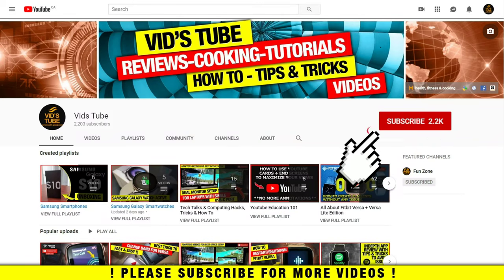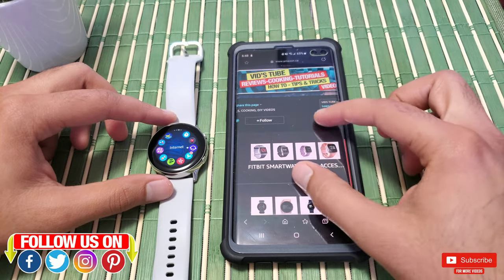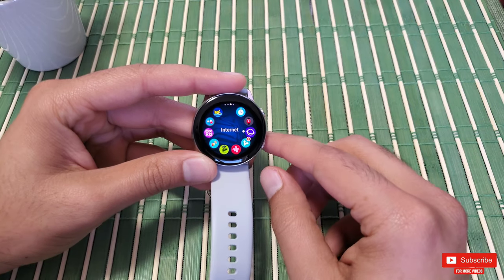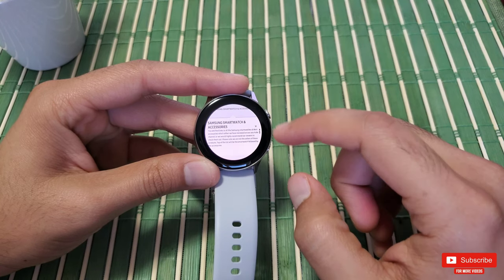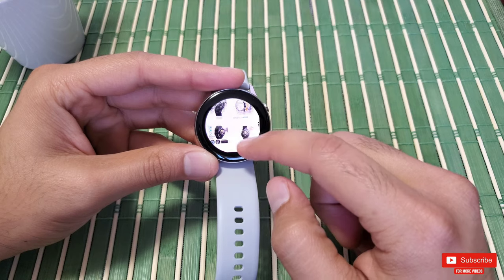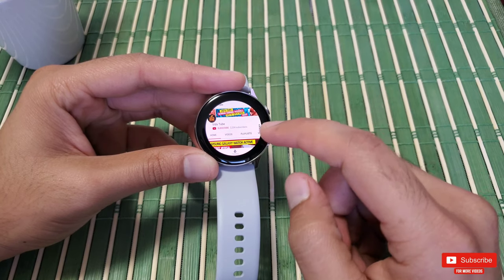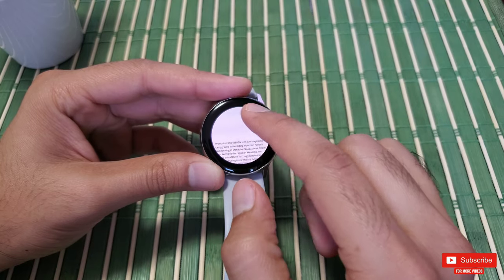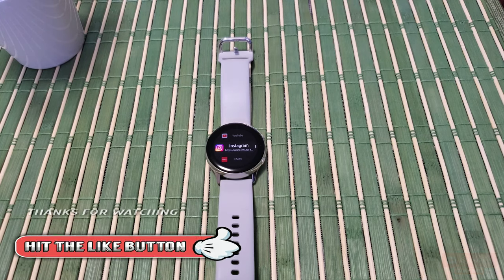Browse Internet On Samsung Galaxy Watch 3 & Active 2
This app will be identical on any Tizen OS smartwatch like Samsung Galaxy watch 3, galaxy watch active 2, galaxy watch active 1. In this video I have shown how to browse web pages on the internet right on your Samsung galaxy watch active 2 with the Samsung Internet app. This app is also available across multiple Samsung smartwatches like galaxy watch active, galaxy watch active 2, gear s3, gear sports etc. Basically any watch that runs Tizen OS. The web browsing experience is pretty decent.
If you have any suggestion for future video please comment down bellow. I would love to hear from you guys.

✳️ CHECK OUT HOT 🔥 DEALS FOR GALAXY WATCH ACTIVE & ITS ACCESSORIES :
🔹Samsung Galaxy Watch Active 1
🔹LEKODE Magnetic Wrist Band for Samsung Galaxy Watch Active
🔹IQShield Samsung Galaxy Watch Active Screen Protector
🔹EZCO 2-Pack Compatible Samsung Galaxy Watch Active full body Screen Protector Case